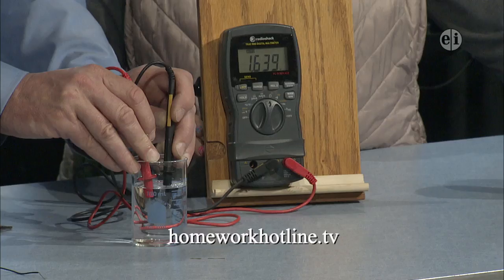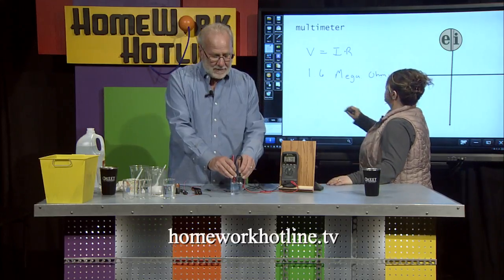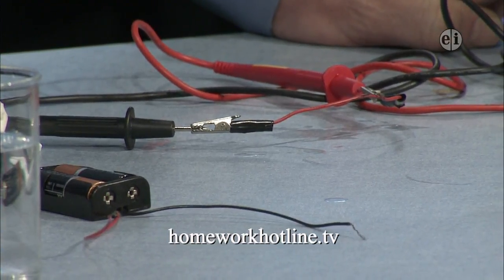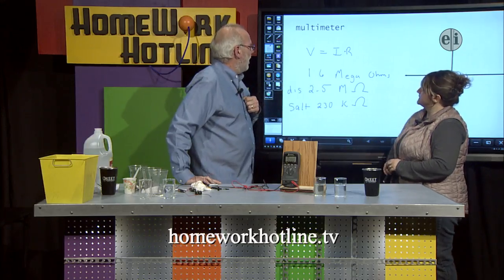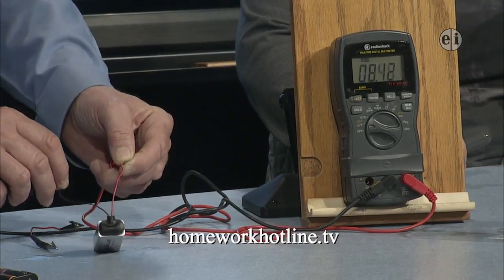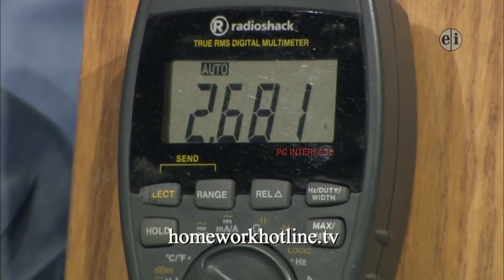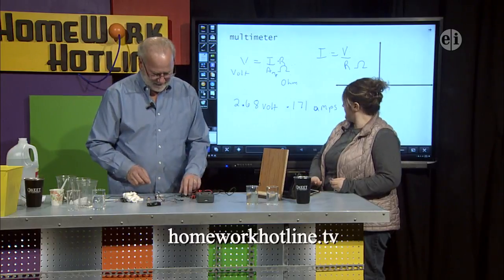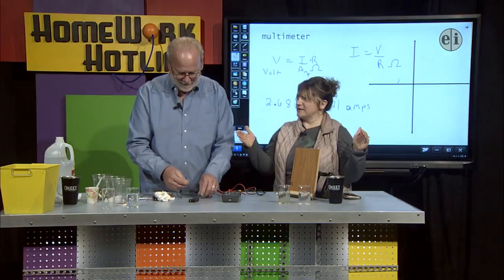Homework Hotline March 10, 2020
Science teacher Dan Schofield from St. Bernard's Academy and math teacher Reada McConnaughy from Northern United-Humboldt Charter School.